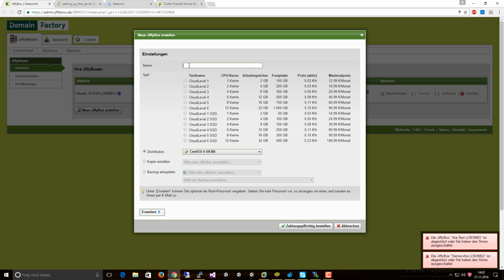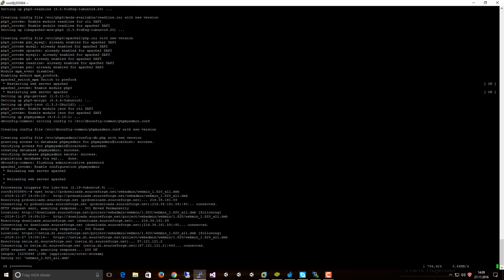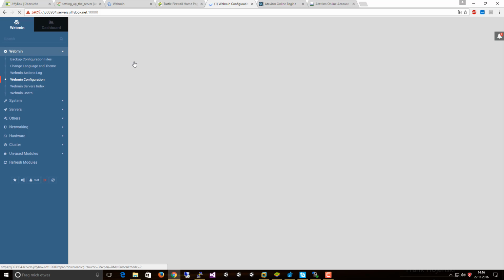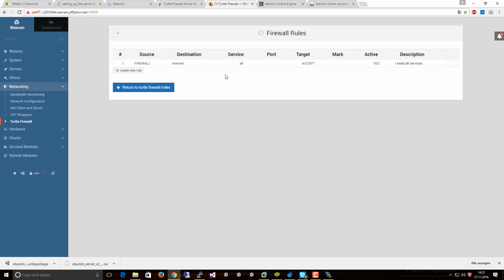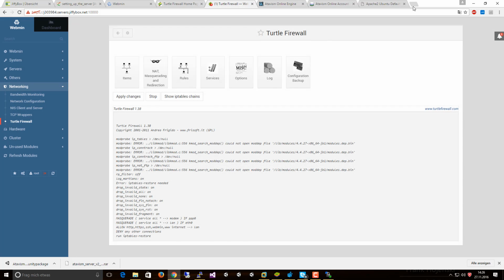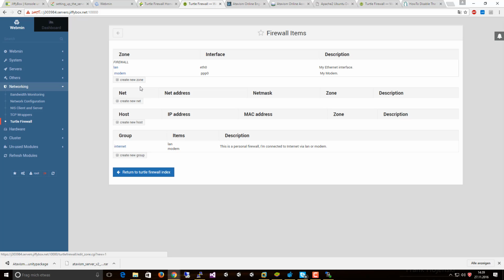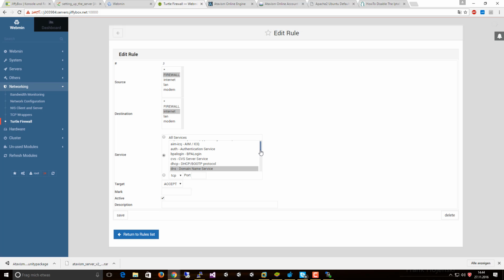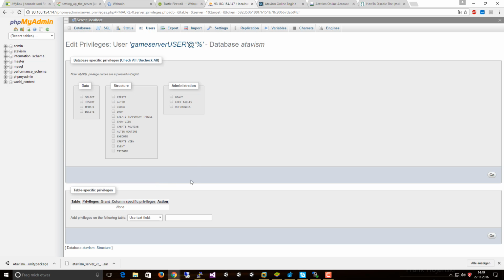Prepair Linux Server with Firewalling to Setup Atavism Server (EN)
This Videos show how you Setup the Linux Server from the very beggining.How to Setup Apache, MySql, phpMyAdmin and Turtle Firewall.

01:10 Setup Cloud Server
02:30 Install Apache2 Server
03:10 Install MySql Server
04:02 Install phpMyAdmin
05:00 Install Webmin
07:10 Change Webmin Theme
07:52 Install Turtle Firewall
11:15 Tranport Data from Localhos to Remote Linuxserver with WinSCP
12:30 Start Setup Firewall (with Troubleshooting)
19:00 Blocked by Firwall, what we will do? :)
26:55 Create MySql User with phpMyAdmin
28:30 Import Atavism-Databases to MySql
29:30 Rights to Databaseuser for the new Databases
31:00 Base Installation are done